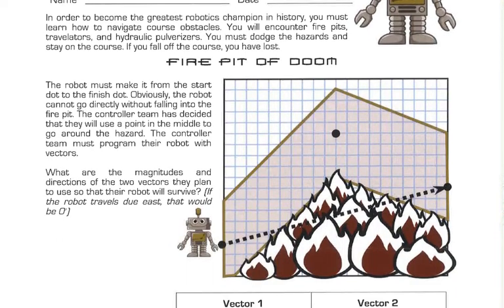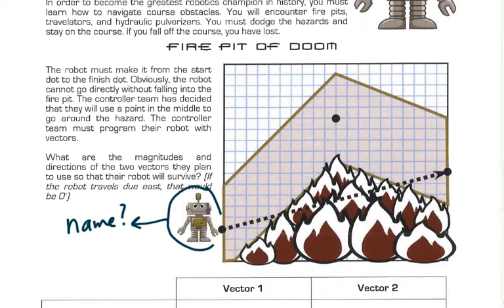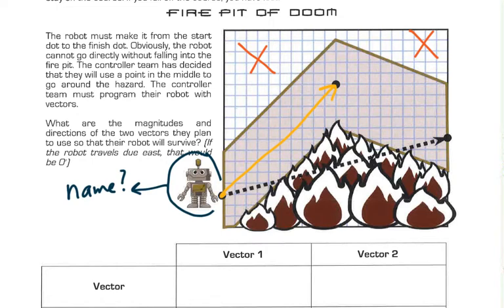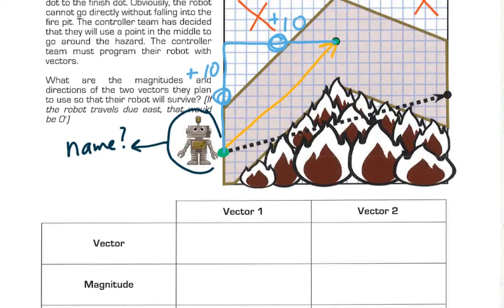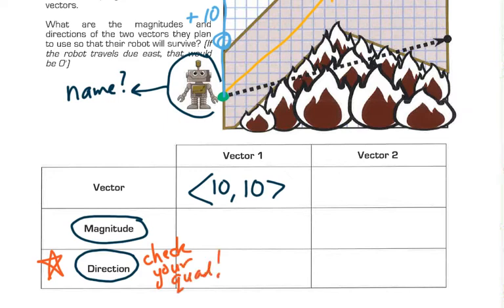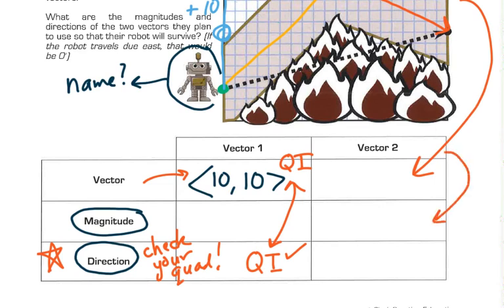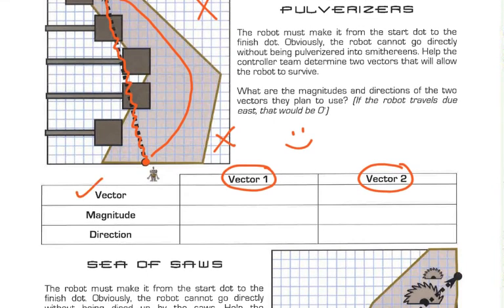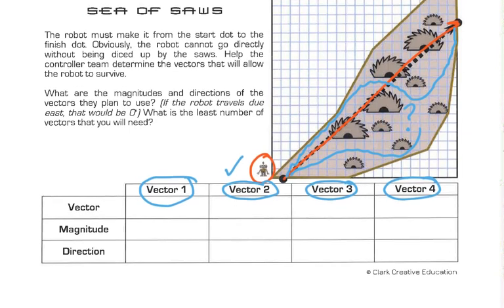Pre-Calculus - Robot Vector Project - An Introduction